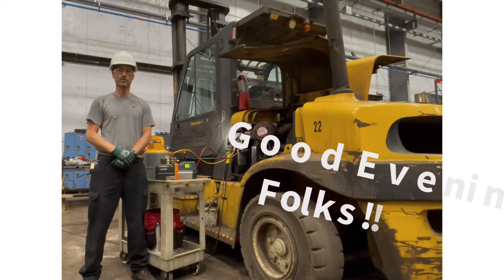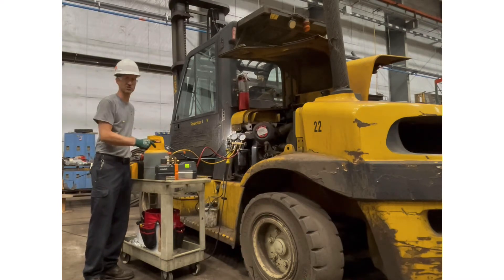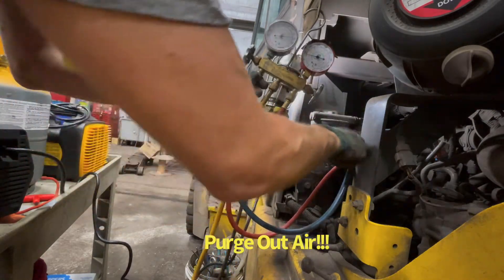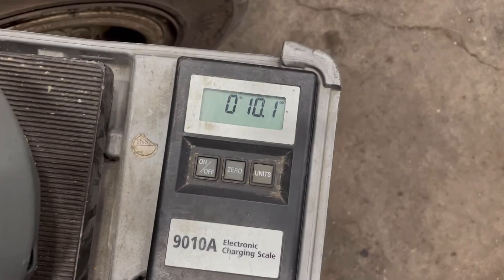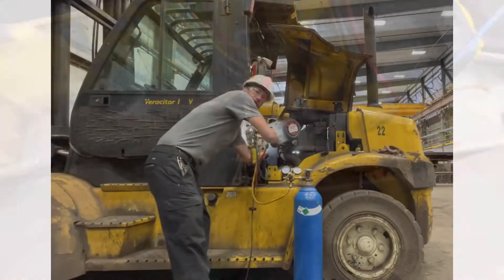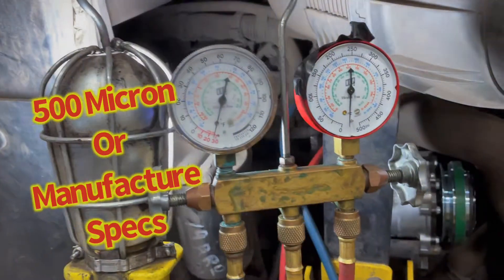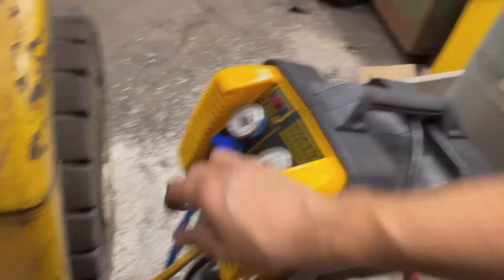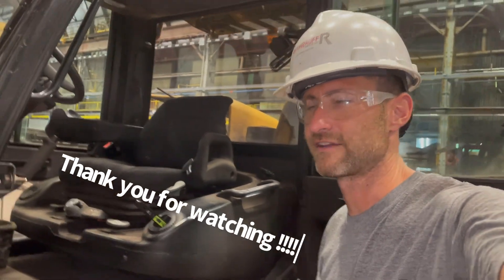ForkLift A/C Repair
Just another day in the commercial/industrial heating and cooling field.  This was a surprise service call when I had showed up.   I was told to recover refrigerant, followed up with charging up the same unit after their maintenance crew will replace the compressor.  Typically I do my own work but this was requested from the facility manager.  I recovered the refrigerant, allow them to change out the compressor, pressure test, pull vacuum and recharge system.  Explaining it the best way I can.  Hopefully this helps out some of the newer apprentices please let me know if you have any questions.    You never know what to expect in the HVAC industry.